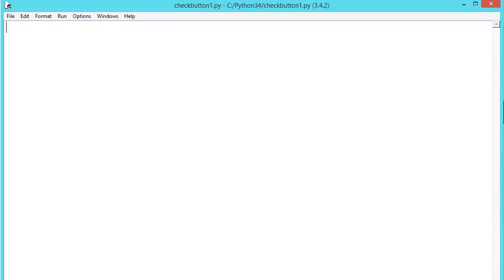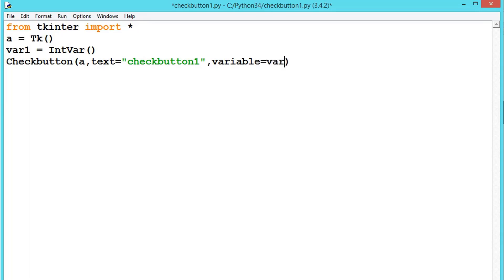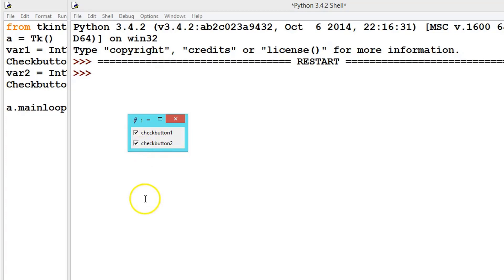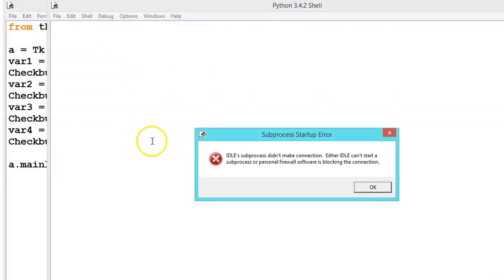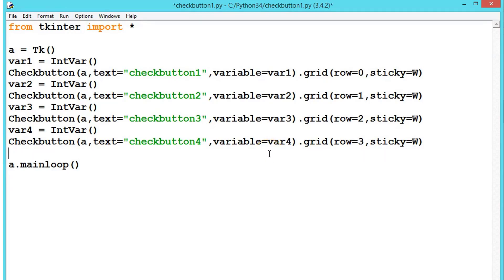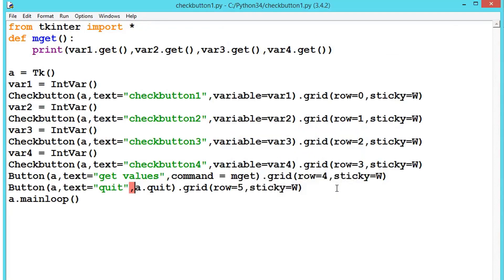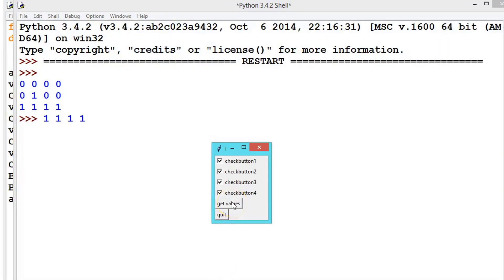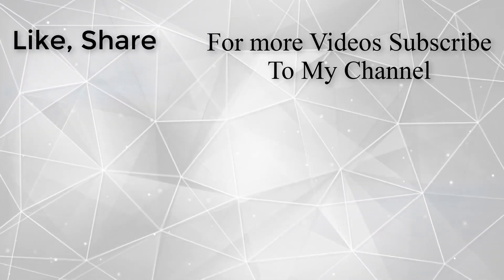Python GUI: How to create Check box | Check Button and get its Value Tutorial# 21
In this tutorial we are going to create a check box or Check Button and get its Value using Python Tkinter